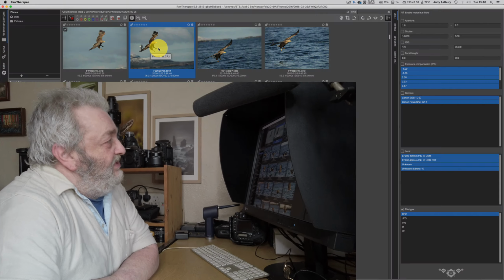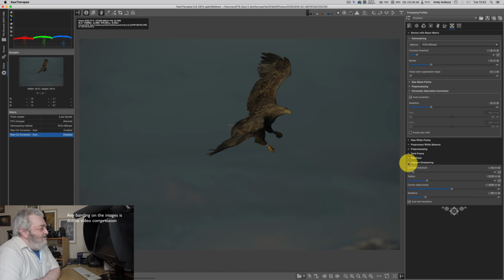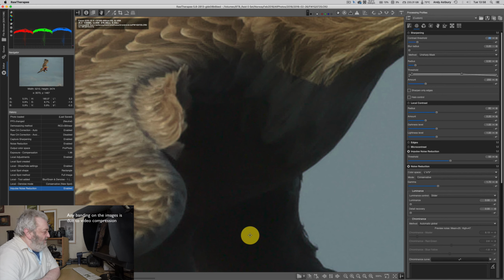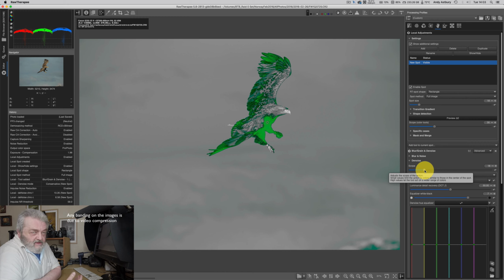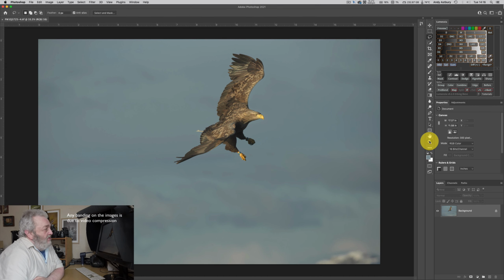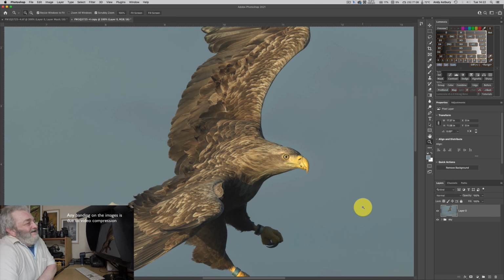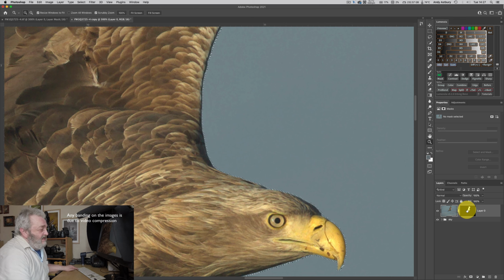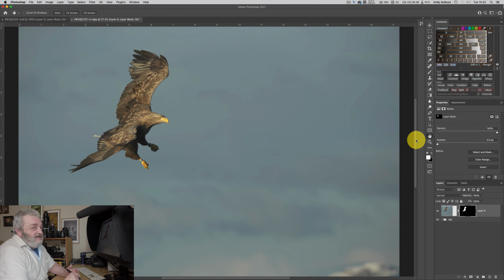Raw Therapee Noise Reduction Control Refinements + Workflow Thoughts & A Bit of Photoshop 😀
Raw Therapee Local Adjustment Spot Noise Reduction Control Refinements plus some general workflow thoughts and a bit of Photoshop to recompose the shot for creative negative space or editorial.